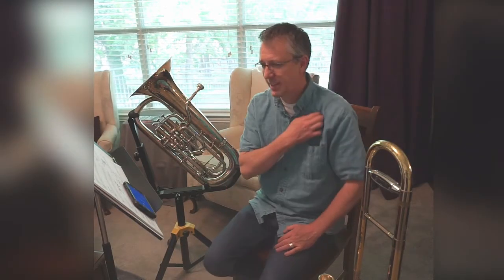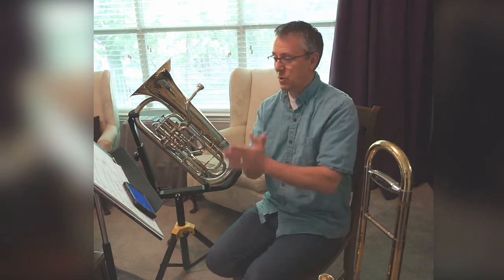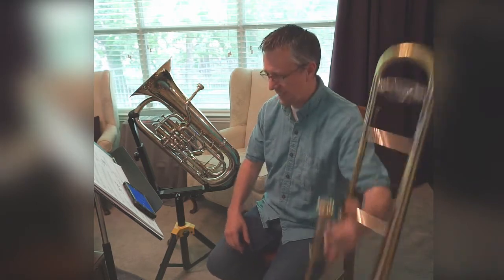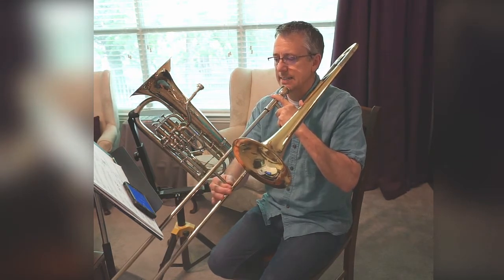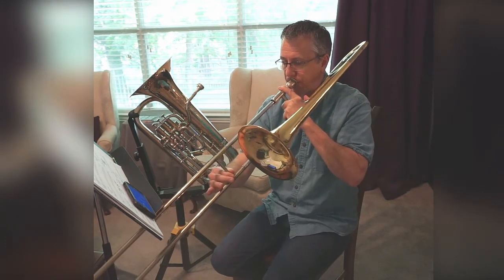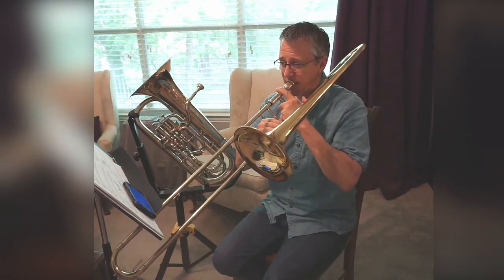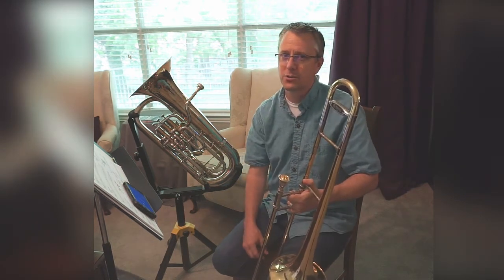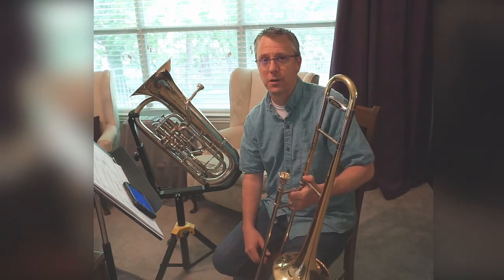Trombone Line 53 Camptown Races